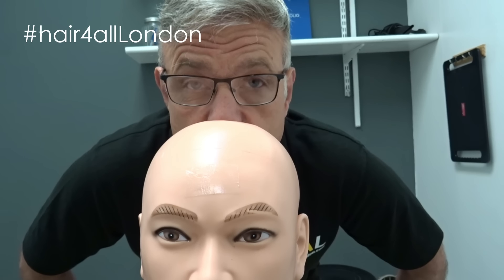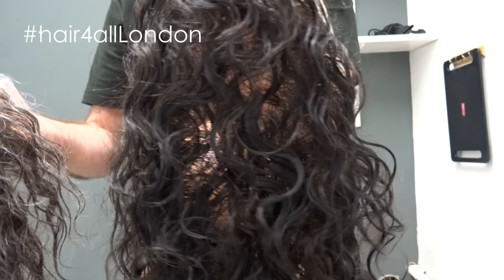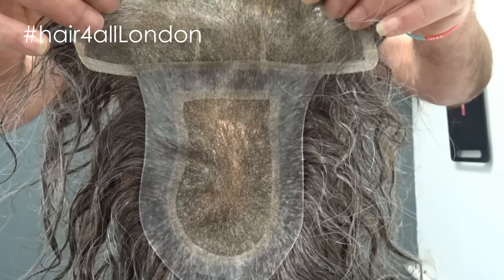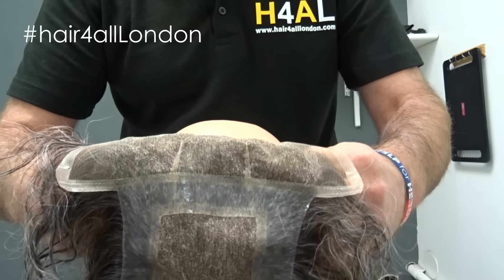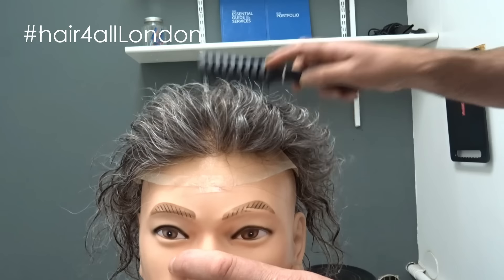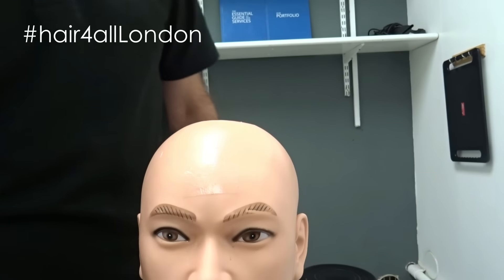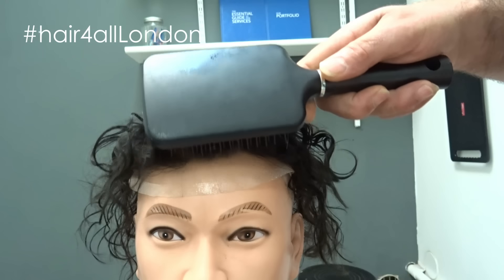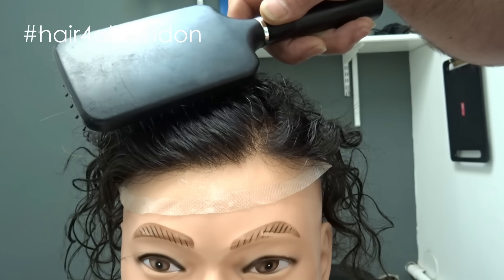Unlock Your Confidence: How Hair Systems Are Inspiring Self-Love and Empowerment!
▬ Chapter Selection  ▬▬▬▬▬▬▬▬▬▬

0:00 - Intro
0:10 - Showing Both Hair Systems with Curls
0:26 - Showing the Base of hair System #1
0:39 - Showing the Base of Hair System #2
1:18 - Showing the Hairline of Hair System #1
2:11 - Showing the Hairline of Hair System #2

If you've been struggling with hair loss or thinning hair, you're in the right place!

In this video, we'll take you through the journey of our client, who experienced a life-changing transformation with our hair system. Our hair system is expertly designed to give you natural-looking, full, and beautiful hair that you've always dreamed of.

Say goodbye to the days of feeling self-conscious about your hair. Our innovative hair system is made with the highest quality materials and advanced technology to seamlessly blend with your natural hair, creating a flawless and undetectable result. Whether you're dealing with male pattern baldness, receding hairline, or thinning hair, our hair system is the solution you've been looking for.

Not only does our hair system look incredibly natural, but it also gives you the freedom to style your hair in any way you desire. Whether you prefer a sleek and polished look or want to rock a voluminous hairstyle, our hair system can handle it all.

But don't just take our word for it – see the incredible transformation for yourself in this before and after hair system video. Witness the remarkable difference in our client's appearance and confidence as they go from feeling insecure to feeling like their best selves.

Are you ready to regain your hair and your confidence? Don't let hair loss hold you back any longer – take the first step towards a new you!

At hair4all London we specialise in delivering the highest quality, non-surgical hair replacement systems at affordable prices in the UK and the USA and around the world.